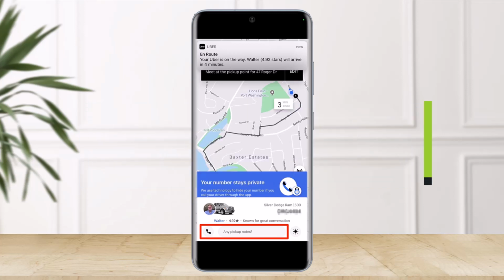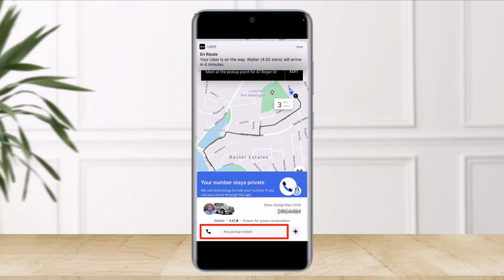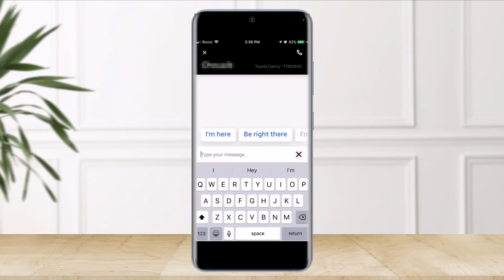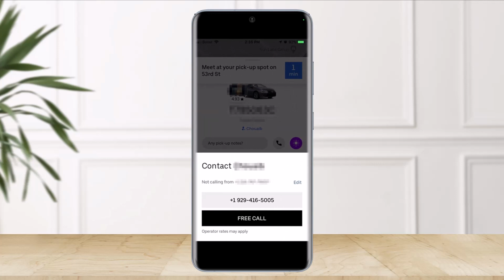How to Contact Uber Ride by Phone Number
In this tutorial video, I am simply going to show you how you can contact your Uber rider after requesting a ride.

Follow these simple steps:
1) After requesting an order, you will see the rider's information
2) Tap on the call button
3) You can place a free call via the Uber app itself
4) After tapping on that phone icon, you will see their number
5) You can call them offline
6) That's all it takes to contact your Uber ride by phone number.

~Time Stamps:
0:00 Introduction
0:14 Other Ways to Contact
0:34 How to Contact Uber Ride by Phone Number
0:59 Conclusion